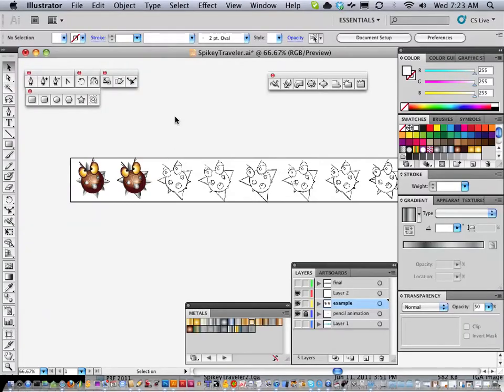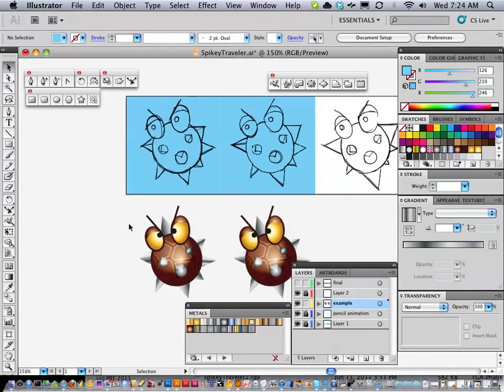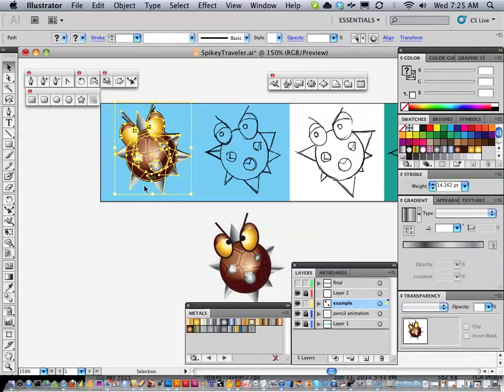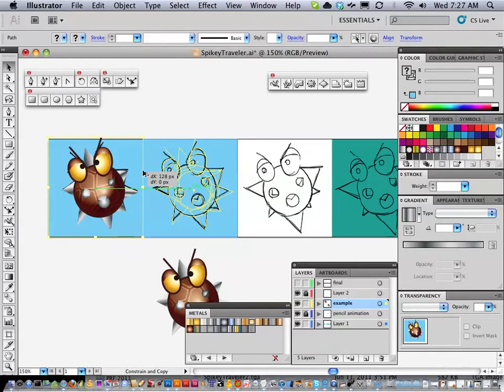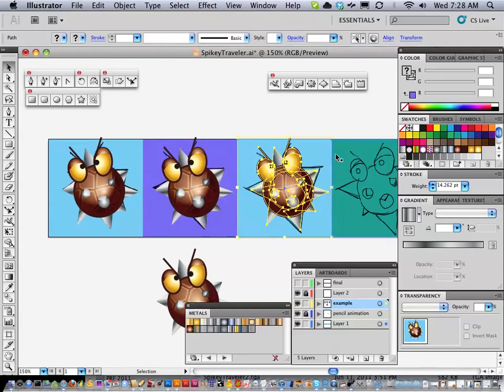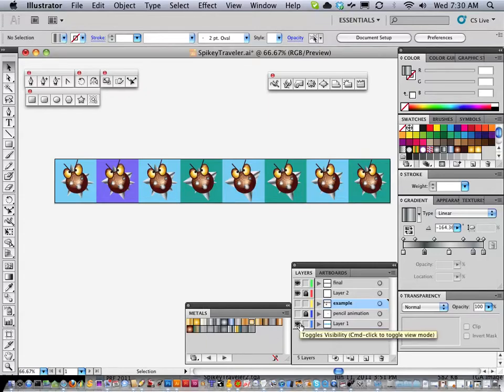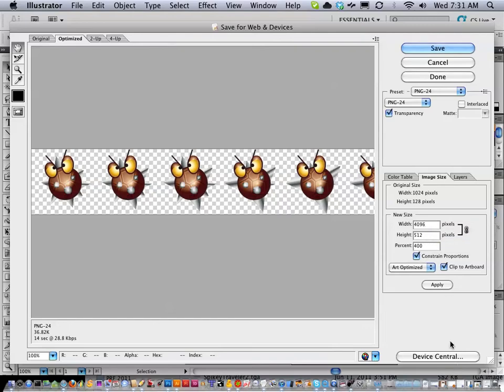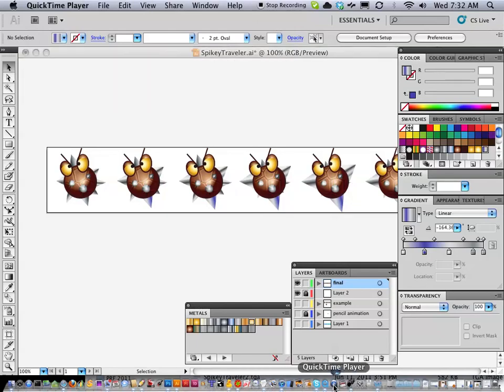Turn Pencil Animation into Game Sprites (Part 3)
Part two of a three-part sharing "eXtraVaGanza" talking about how I take my character animation from Pencil and make it ready for a 2d game. If you enjoy my tutorials, please support my indie game projects

Also, to learn more about the game that the above character animation is going into, check out